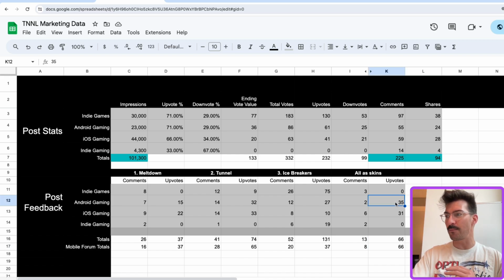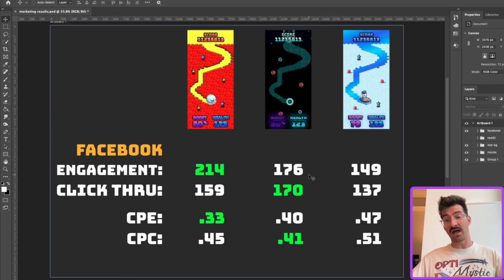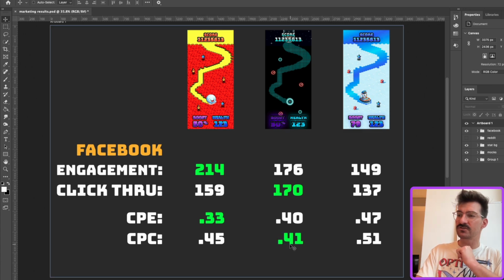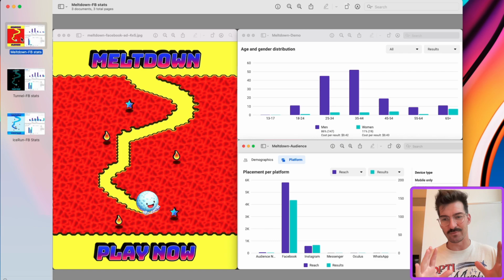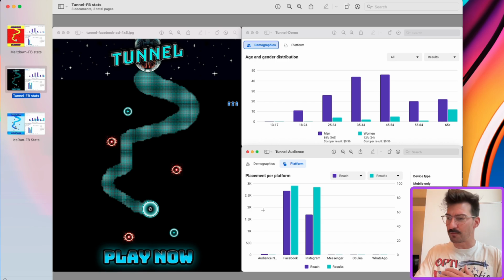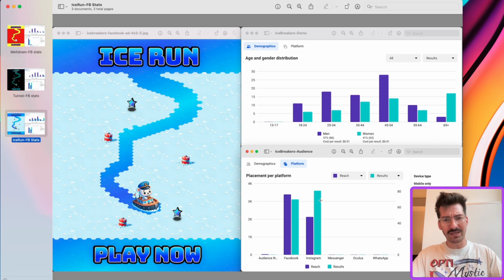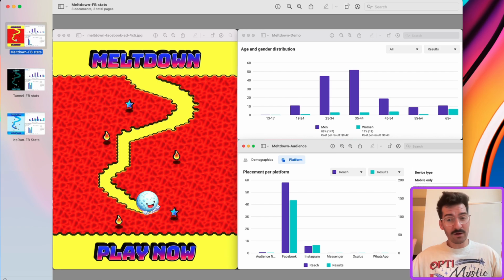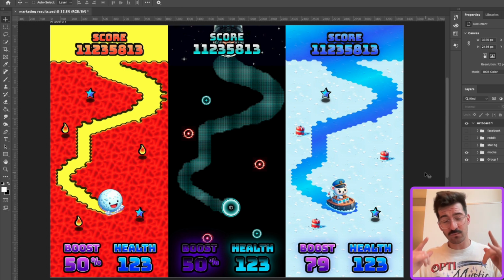TNNL Talk — Ep 7, Theme Tests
TNNL Talk is the dev vlog for our newest project here at 1TON Games.

0:45 - Reddit Polling Results
4:41 - Facebook Ad Results
6:43 - Facebook Demographics
9:42 - Insights & Take-Aways